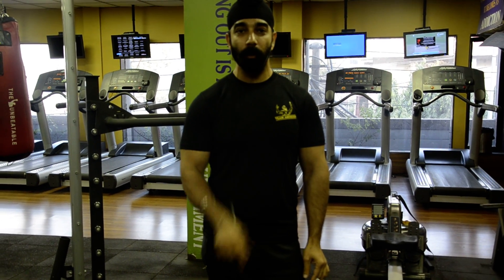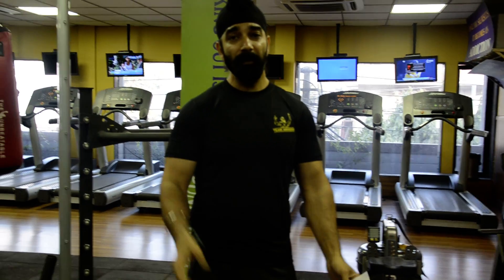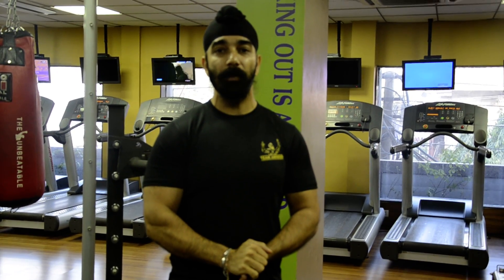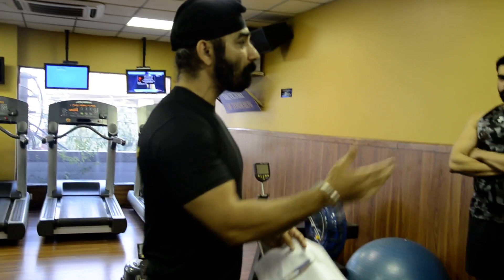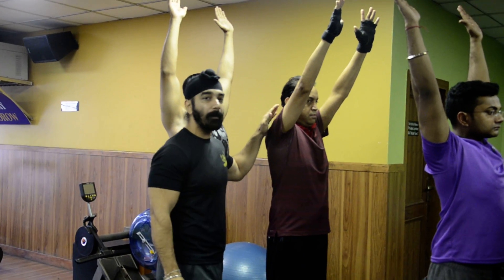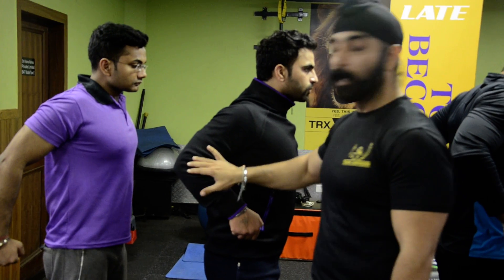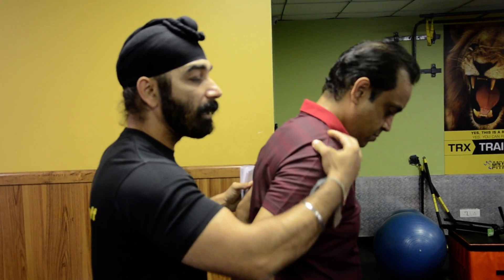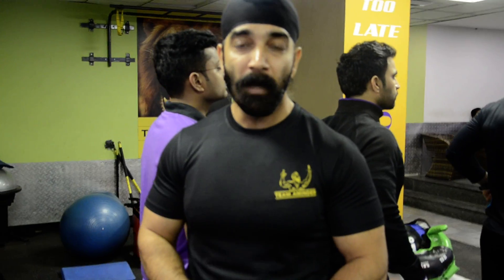BAR DIPS AND SHOULDER INJURY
A DETAIL VIDEO ON WHAT SHOULD BE THE PERFECT RANGE WHEN DOING A BAR DIPS.

 Team Aminder contact form

Fill and send it to us